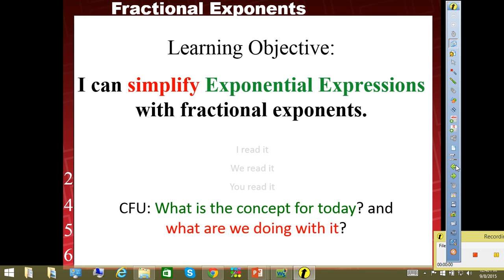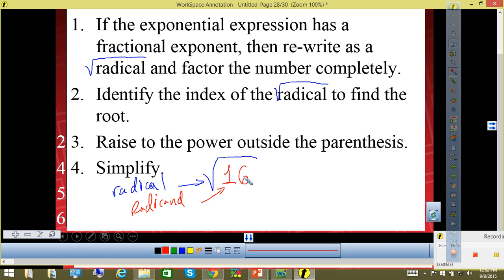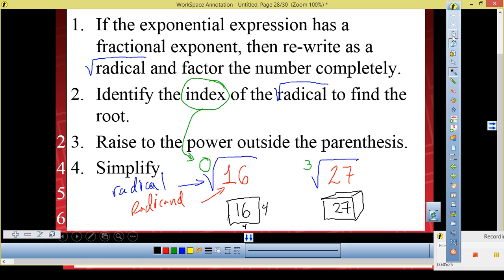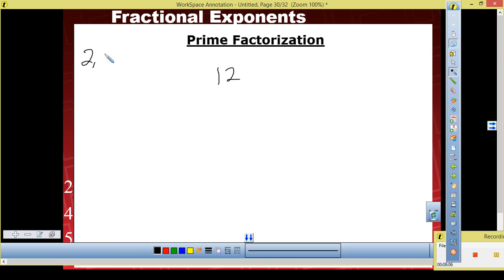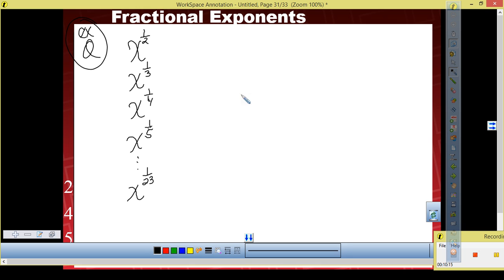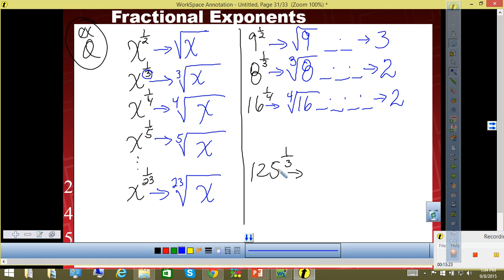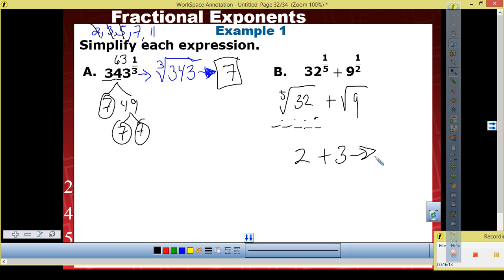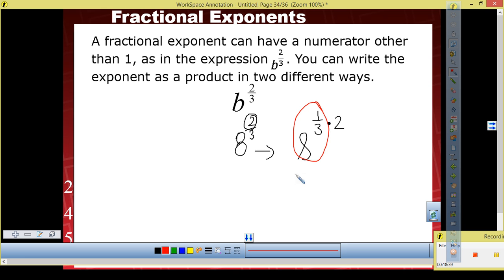Mr. Q's Fractional Exponents